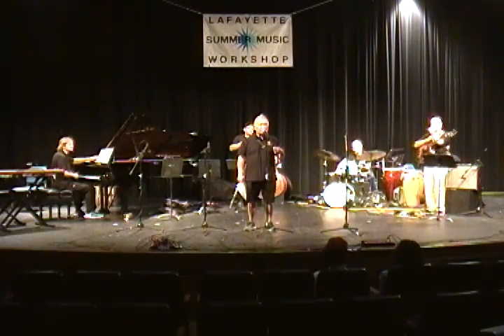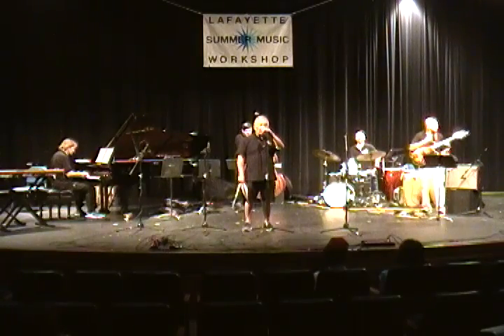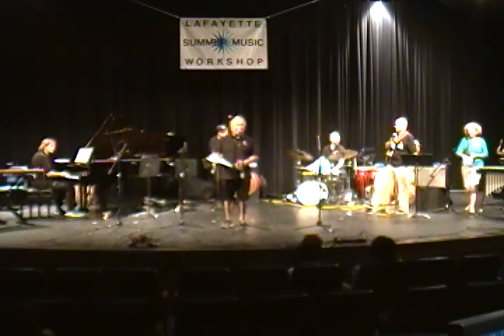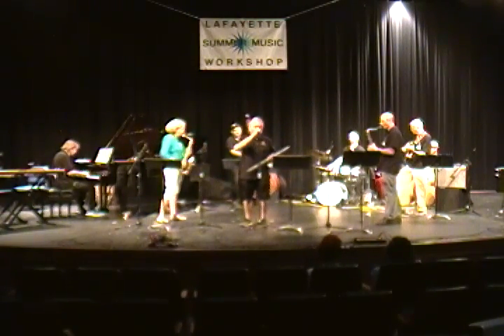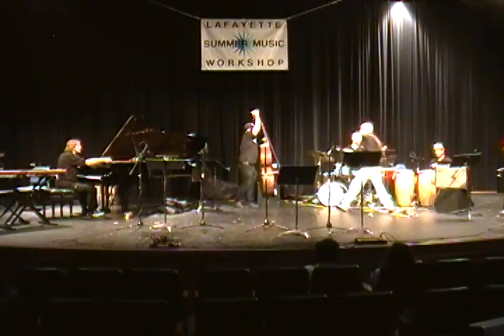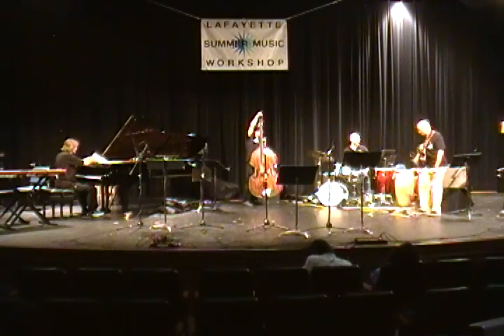2018 Faculty Presentation Tuesday B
2018 Workshop faculty presentation, Tuesday part B. 1) Featuring Melecio Magdaluyo with Mary Fettig and Zack Pitt Smith, 2)Dr. John Daversa with Casey Knudsen and 3) ANton Schwartz with Jon Hatamiya and Alex Hahn. Rythm Section: Jeff Massanari/guitar, Frank Martin/Piano, RIchard Giddens/Bass, Mark Ferber/Drums and John Santos/congas.